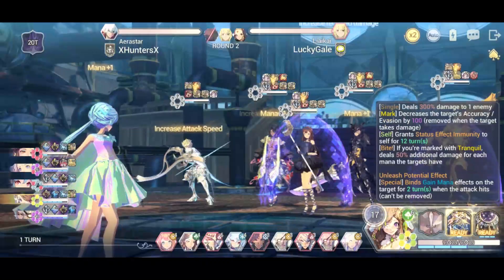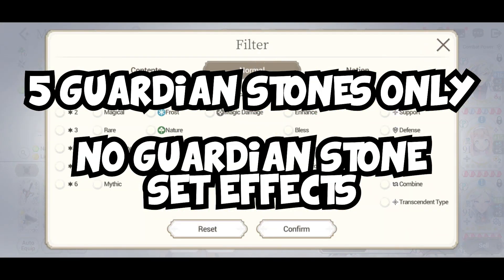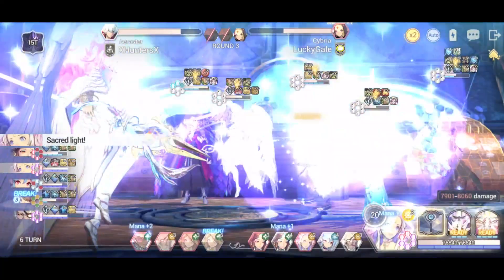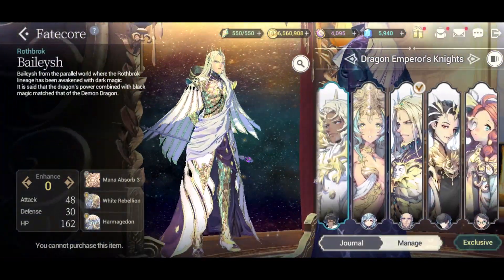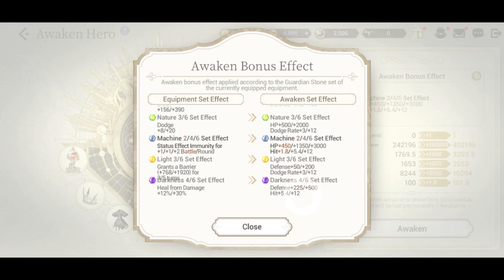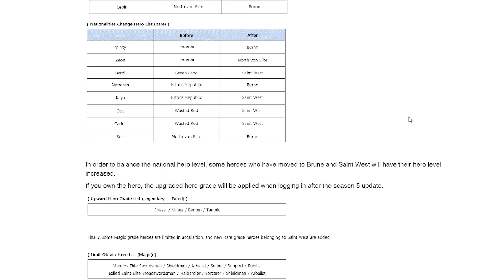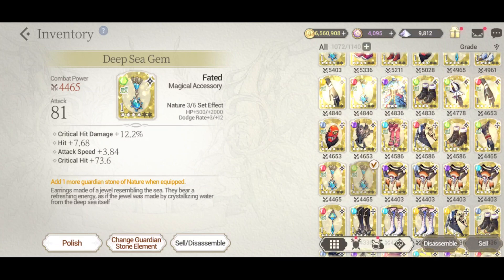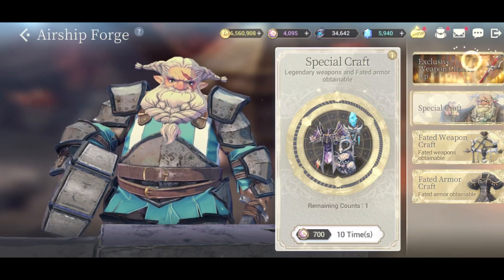Exos Heroes Season 5 Gameplay System Upheaval! What's Going to Change?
Exos Heroes Season 5 that's assumed to launch mid-Dec brings a lot of gameplay changes. What changes are happening to the hero system and the equipment system and what does this mean? Why is it happening? Let's talk and discuss based on the Director's Notes part 1!